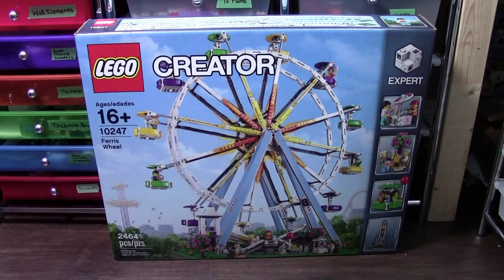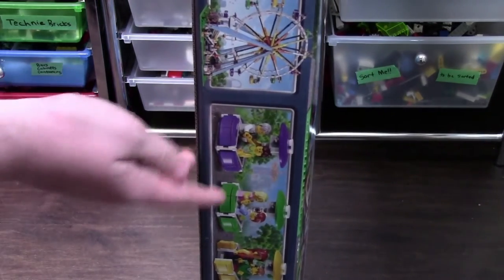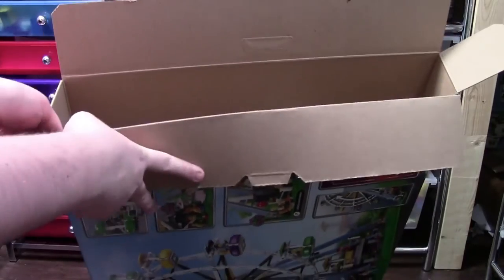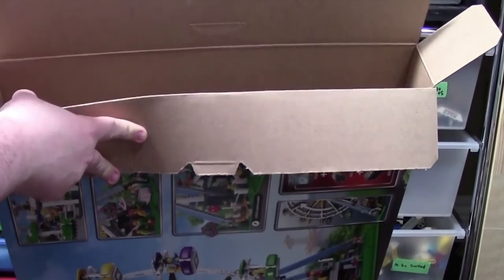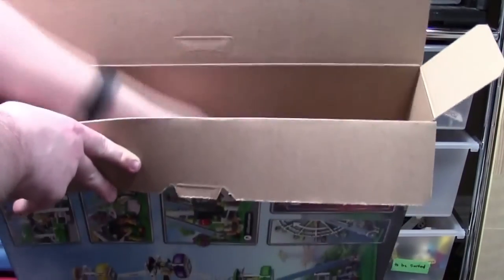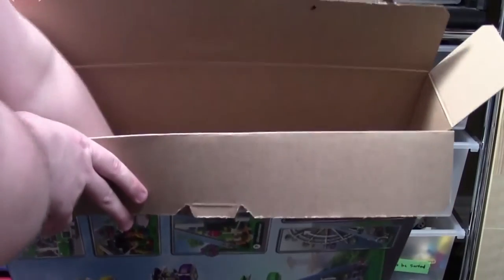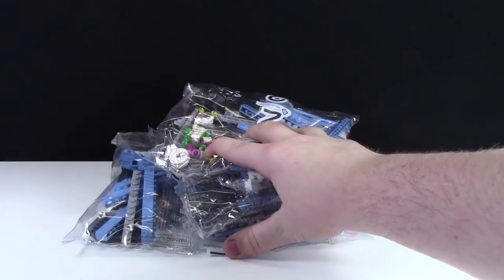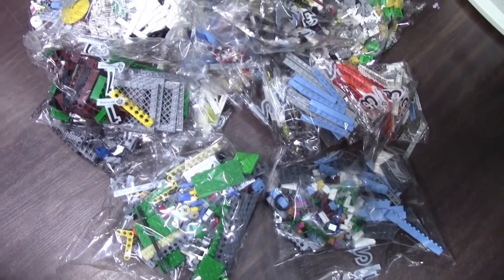LEGO FERRIS WHEEL UNBOXING! SET # 10247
Unboxing the LEGO creator Ferris Wheel! This set has almost 2.5k parts (my biggest set ever)!
90% chance I will not be doing a review of this set!